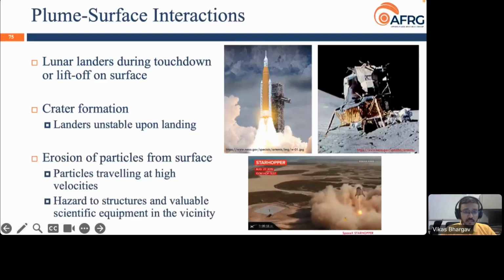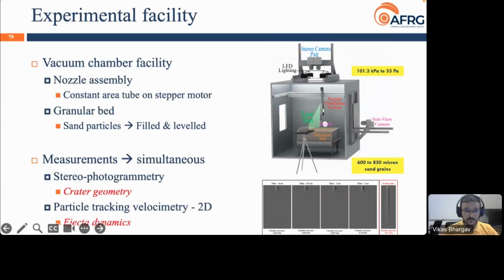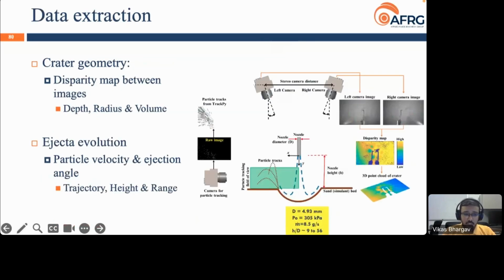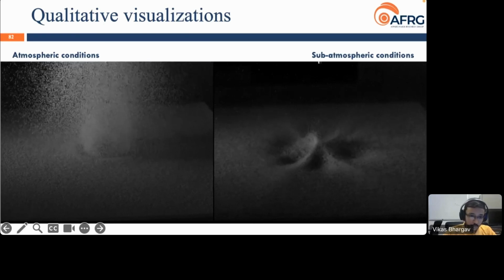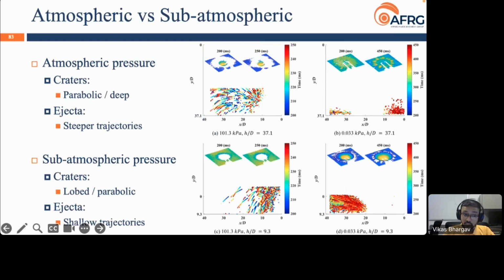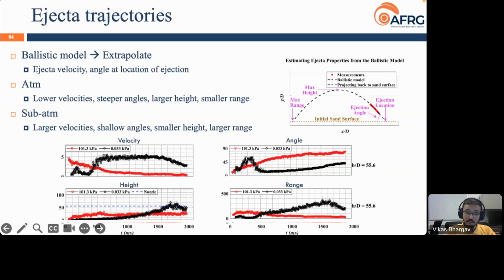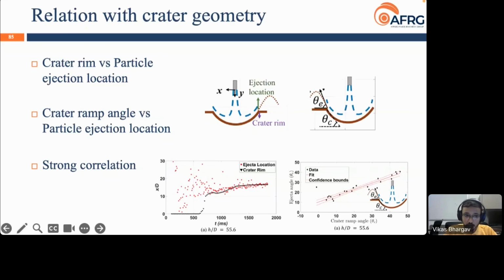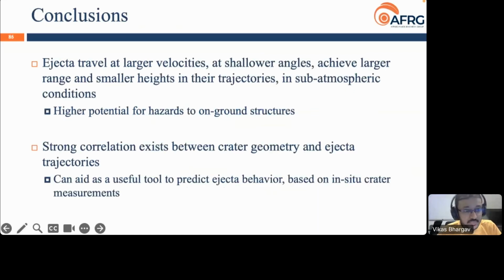Lunar Surface Science Workshop: Plume-Surface Interactions: Bhargav V. N.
Experiments and Testing
Ejecta Dynamics Due to Plume-Surface Interactions and Its Relationship with Crater Topology [#5039]
This study investigates the response of ejecta due to Plume-Surface Interactions (PSI) and its relationship with the geometry of craters that are formed during the erosion process.
Silwal L. Bhargav V. N.* Stubbs D. C. Fulone B. K. Thurow B. S. et al.